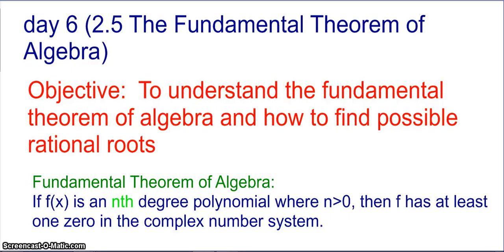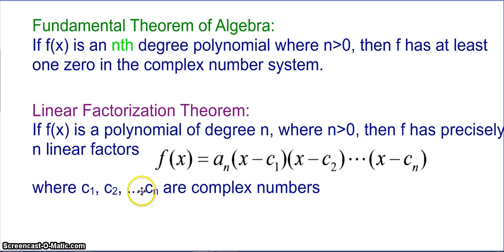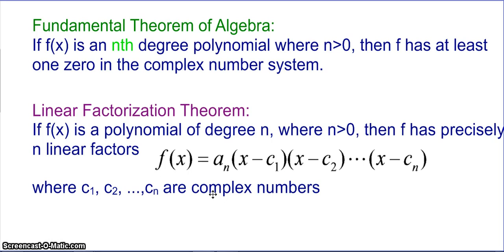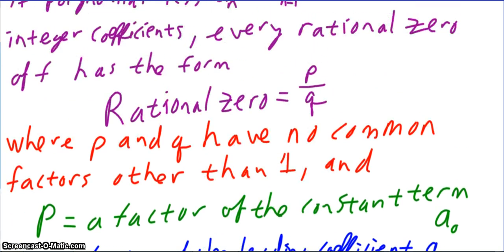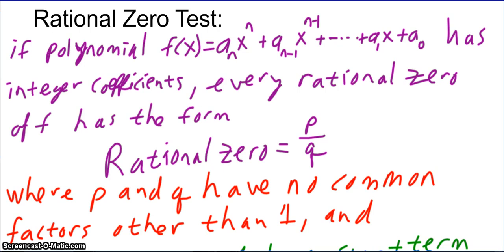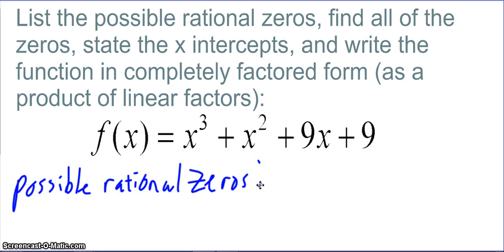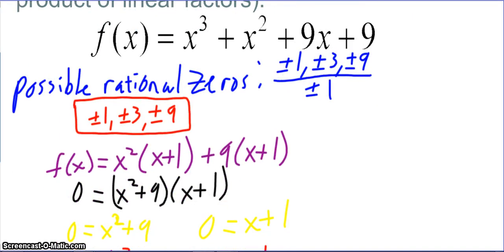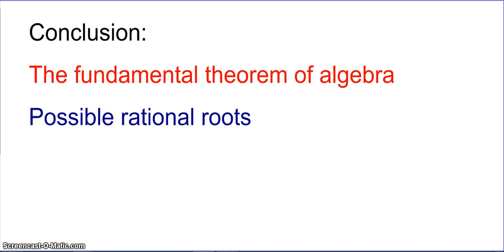possible rationals and the fundamental theorem of algebra